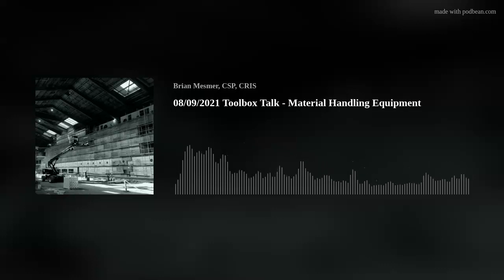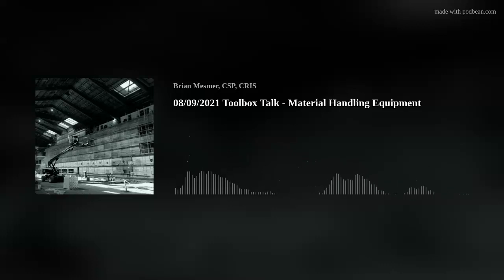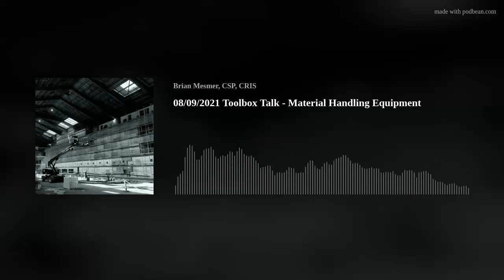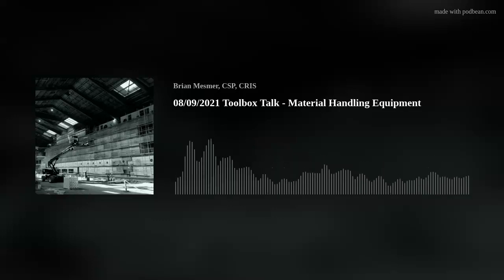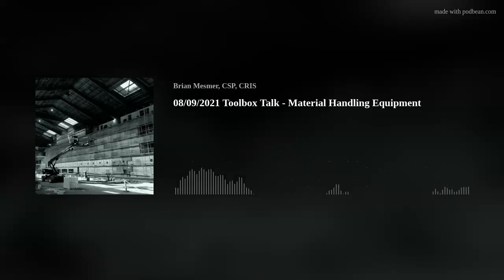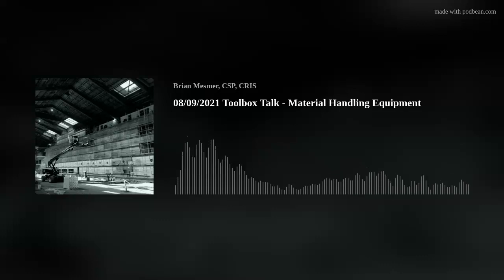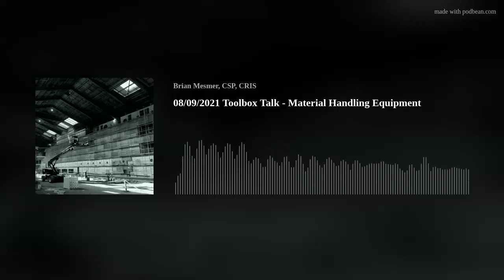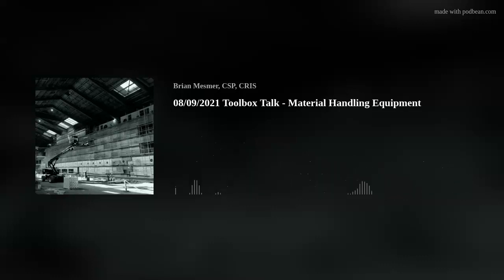08/09/2021 Toolbox Talk - Material Handling Equipment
The majority of contusions and sprain / strain injuries come from manual material handling.  In an effort to reduce these types of injuries, we recommend you put those materials on wheels; such as:
Forklift
Pallet Jack
Carts
Dollys
Pipe Dollys
etc.
Thanks for listening and be safe!